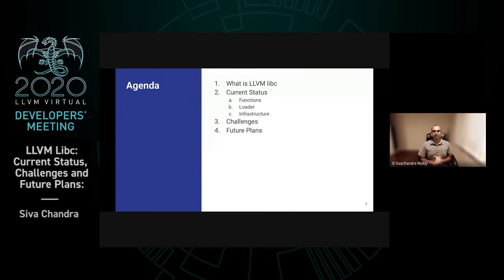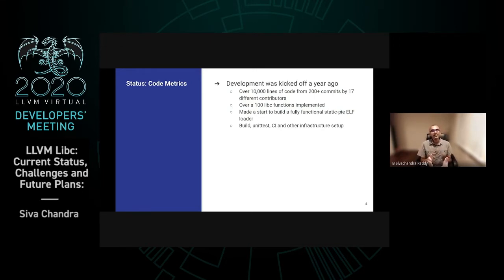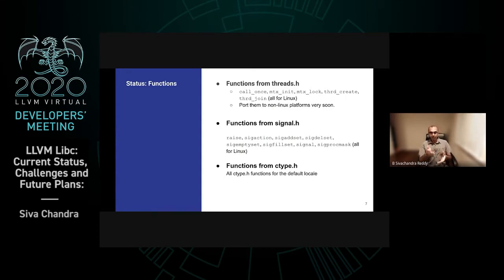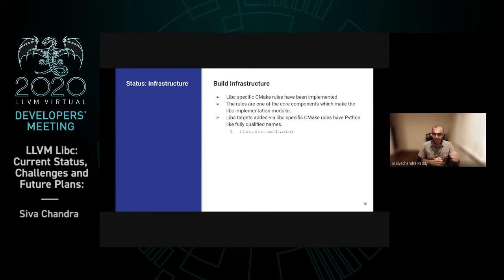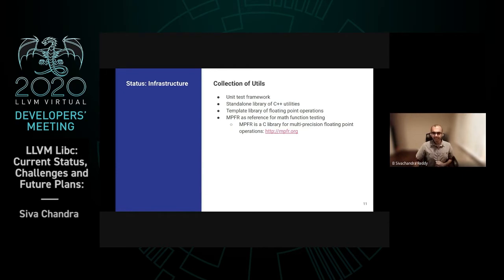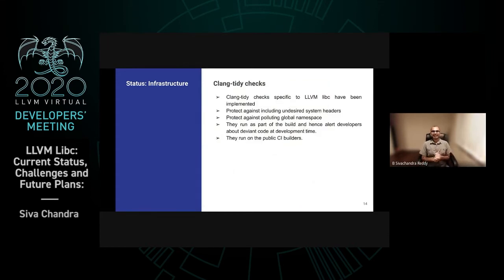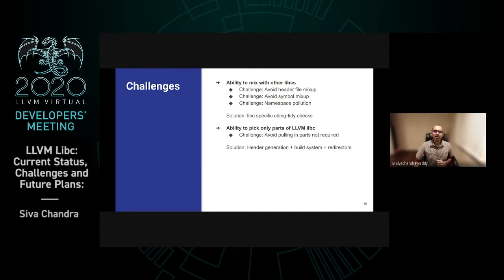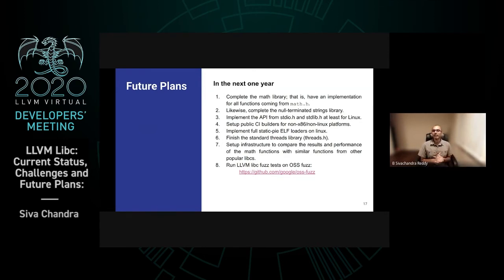2020 LLVM Developers’ Meeting: S. Reddy “LLVM Libc: Current Status, Challenges and Future Plans”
LLVM Libc: Current Status,  Challenges and Future Plans - Siva Chandra Reddy

LLVM libc development was kicked off in October of 2019. In this talk, we review the progress made and present the plans for the next one year. We discuss the challenges we face and talk about what we are doing to overcome them. We also discuss various pieces of infrastructure that have been built and how they work together to produce a working libc while enabling smooth development.